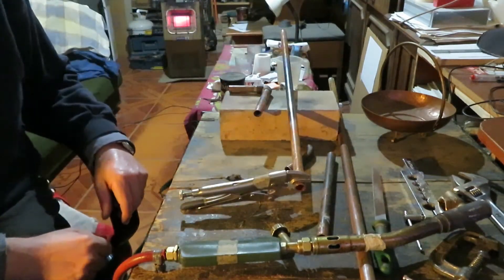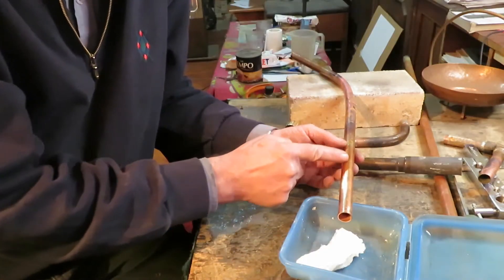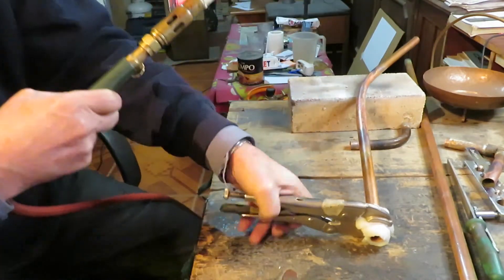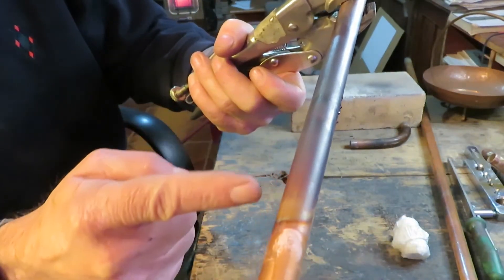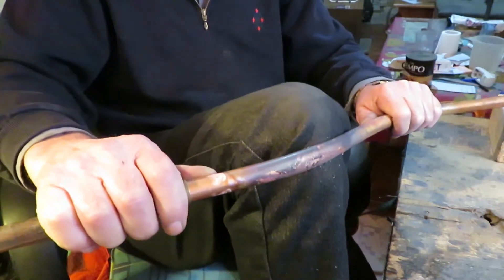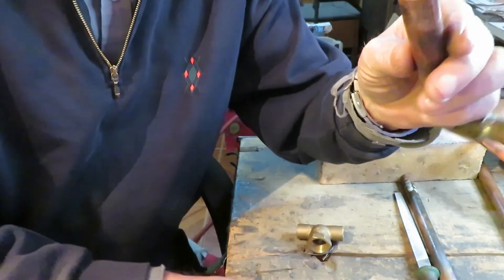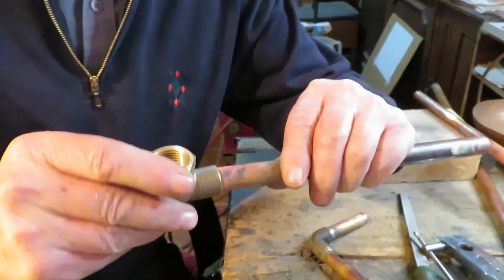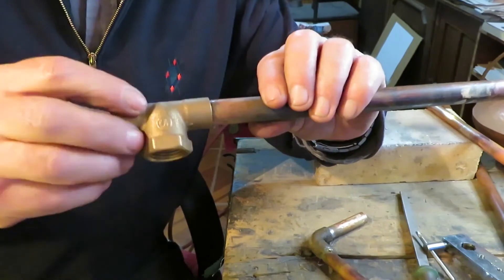Step-by-Step tutorial: How to Anneal Copper Pipes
This video is a step-by-step tutorial on how to anneal copper pipes, including some tips you won’t find elsewhere.

WARNING: “This video might contain essential information for safety purposes, so, if you jump parts of this video, don’t carry out the tasks unless you are aware of the dangers and safety measures.”

Translations & Subtitles
Engineering/Business/Environment
Human Resources